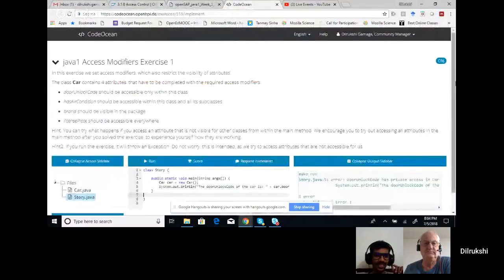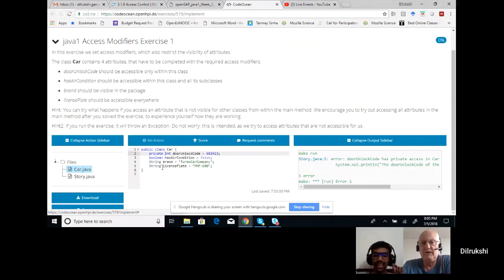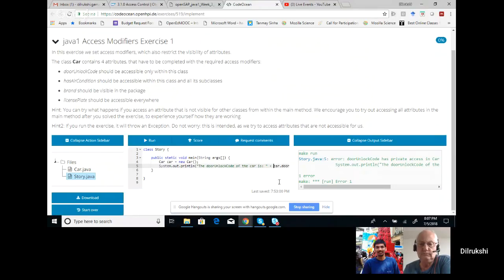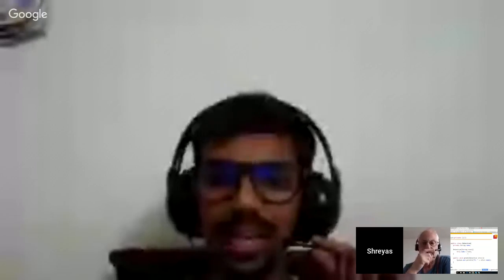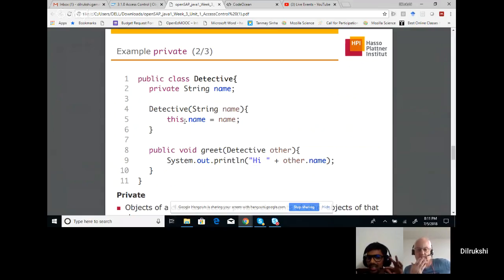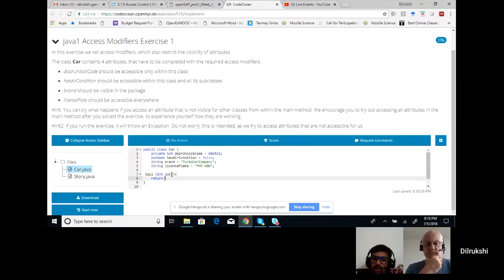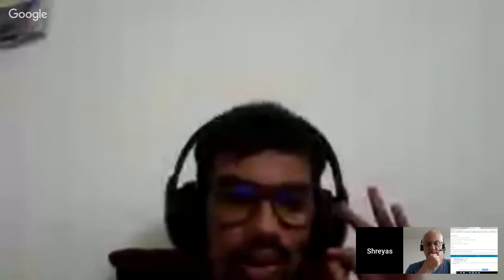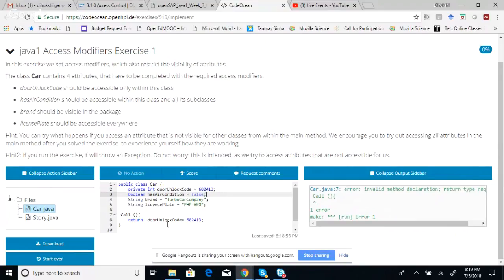OpenSAP OOJava - Town Hall meeting 2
In this session we will talk with Shreyas Joshi, one of the JaZzy Jaguars.
He is energetic to do a study discussion week 3 materials